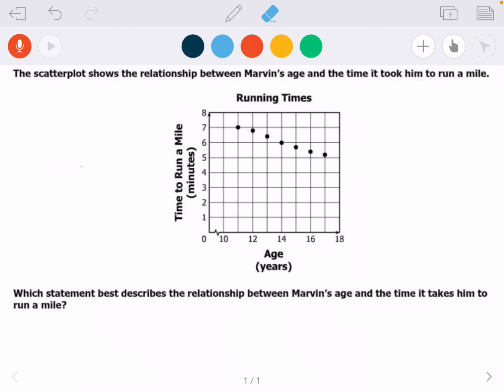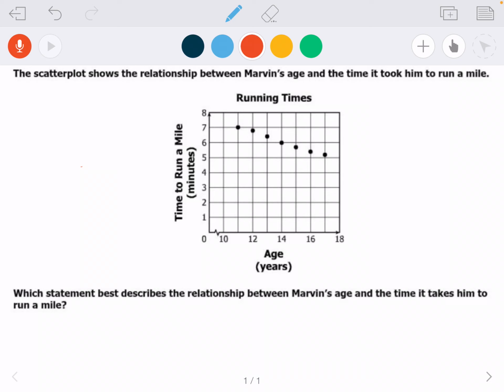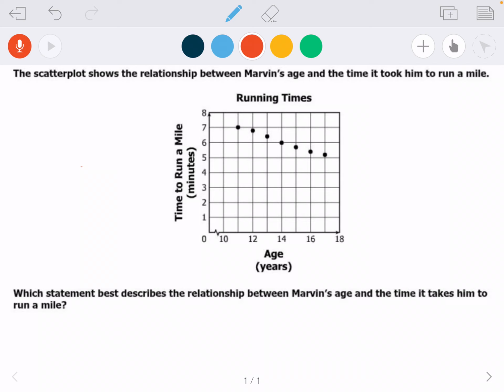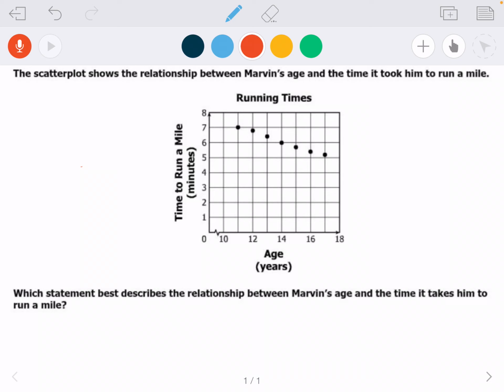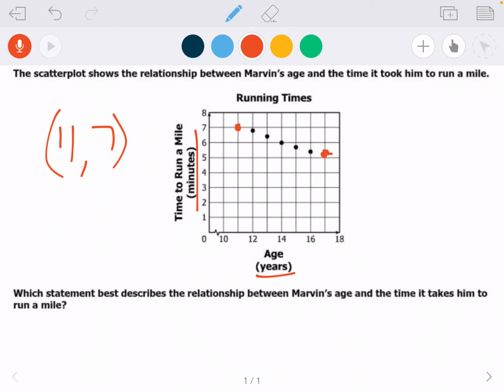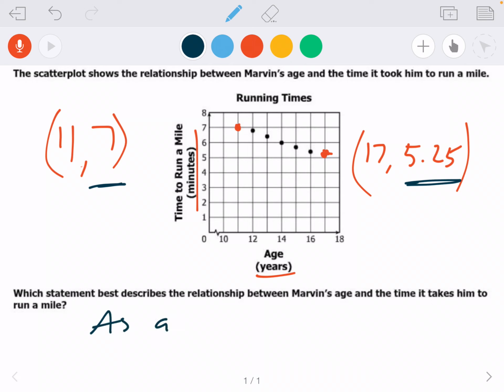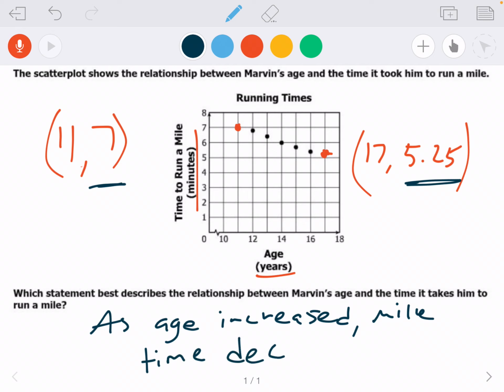Probability and stats 2